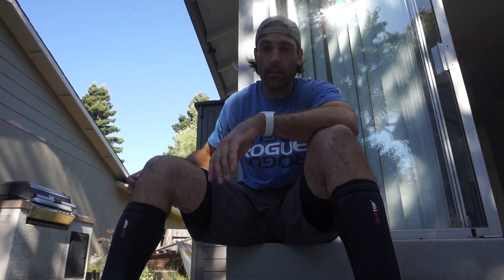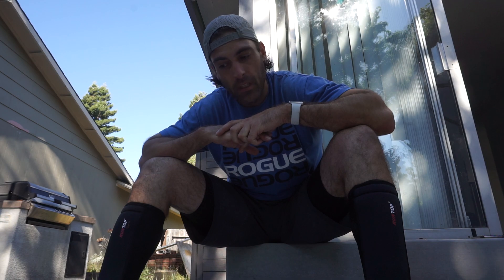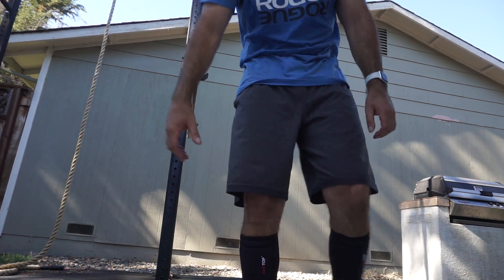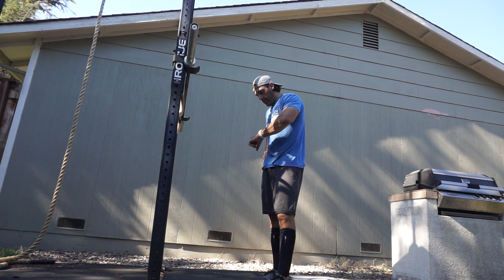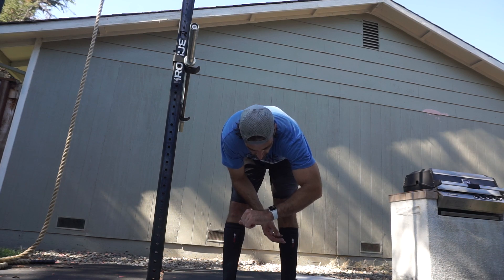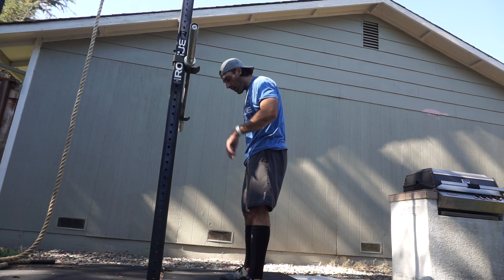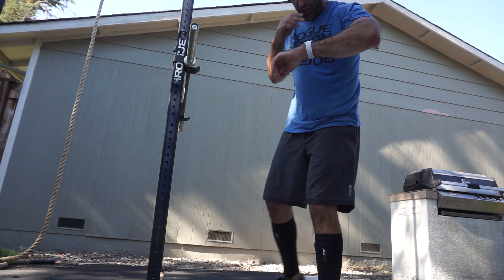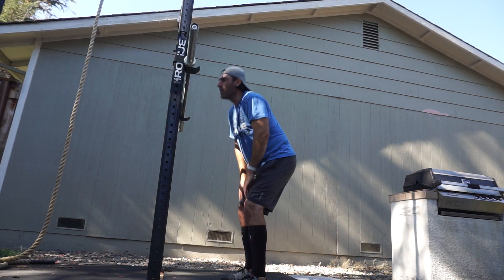Crossfit Journey | Day 2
I wasn't feeling it today...blew my legs up.